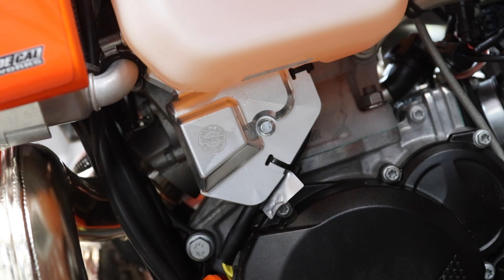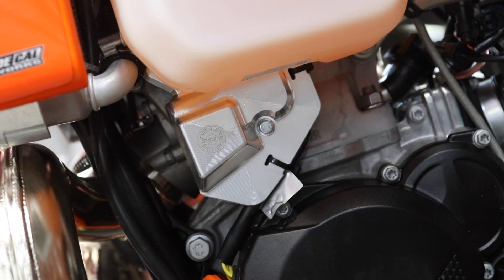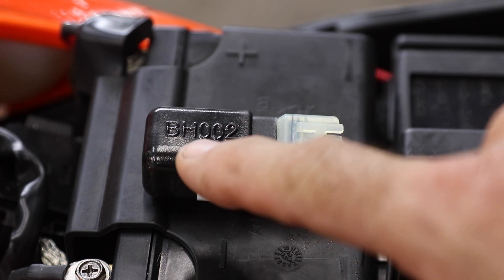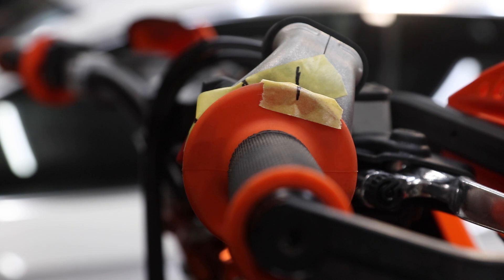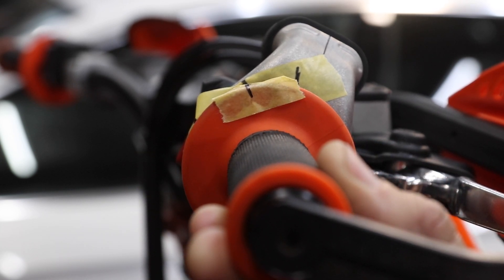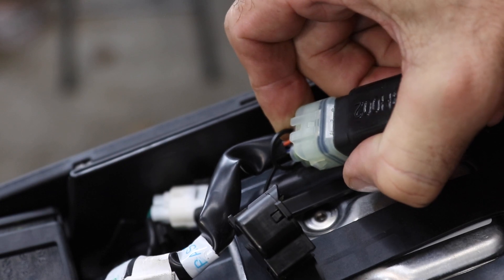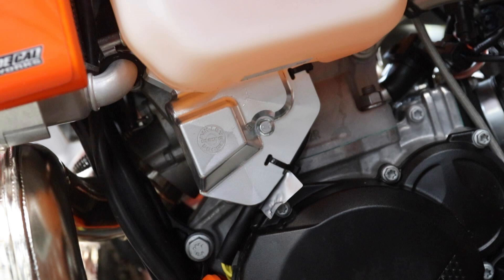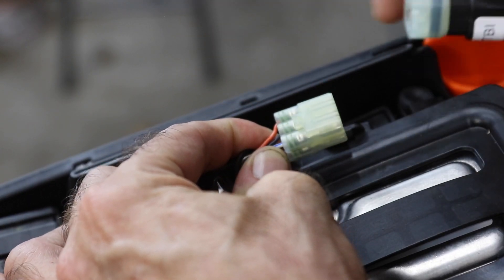2024 KTM 300 EXC/XC-W Electronic Power Valve Calibration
In this video I show how to calibrate the electronic power valve (EEC) on my 2024 KTM 300 EXC.